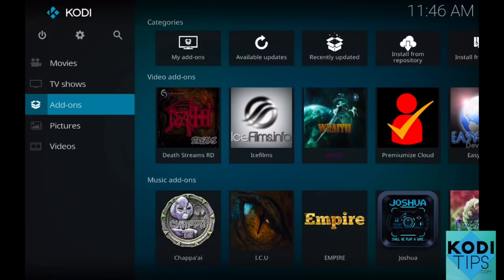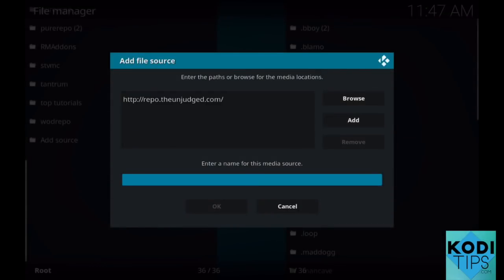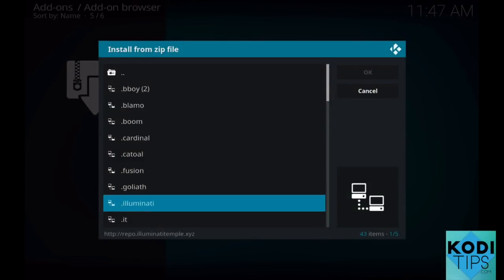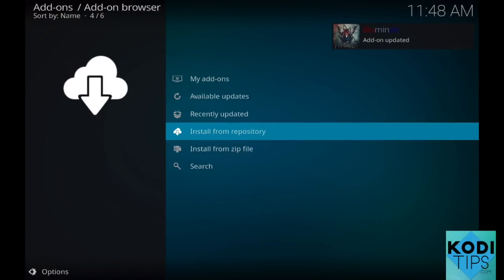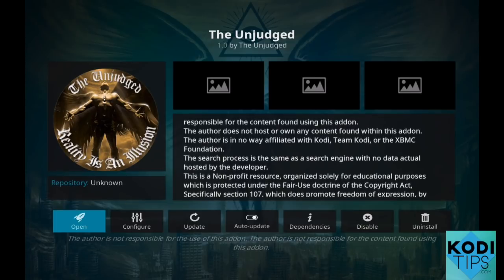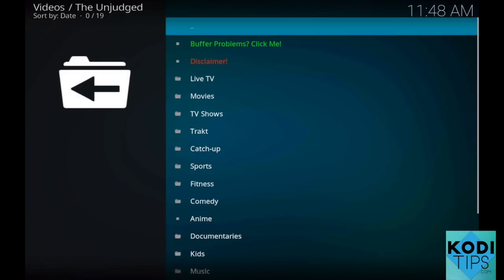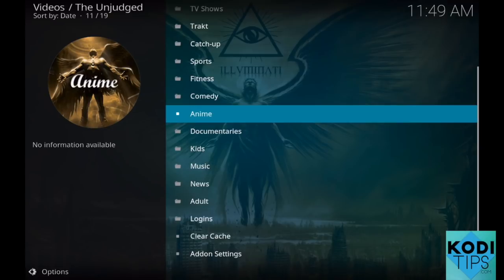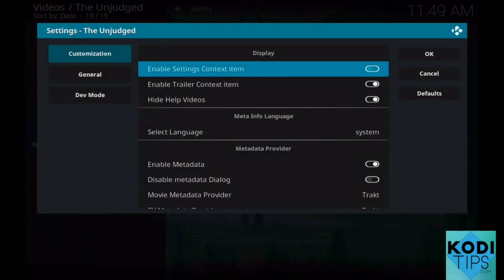The Unjudged Kodi Addon Install Guide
The Unjudged Kodi addon is an all-in-one source for everything on Kodi by Team Judgement. Get the full details in the video

Visit KodiTips.com for more Kodi tips, tricks, news, and information.